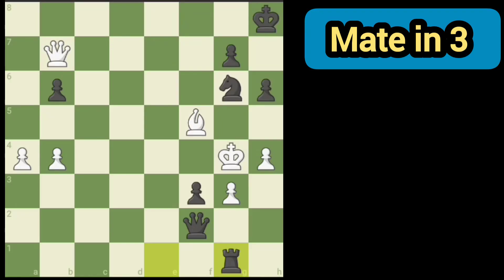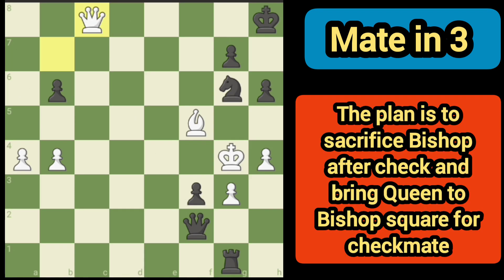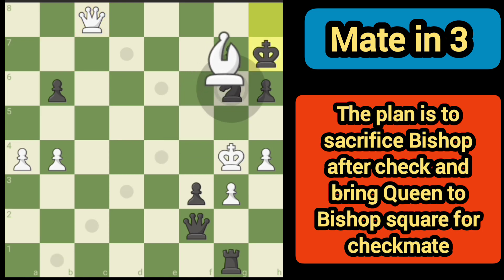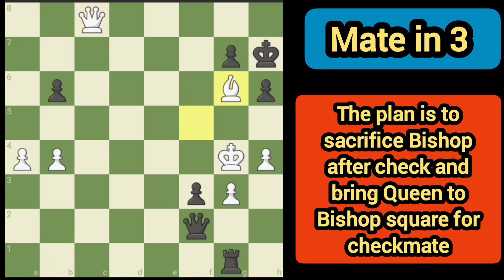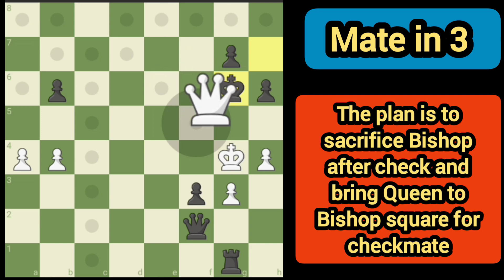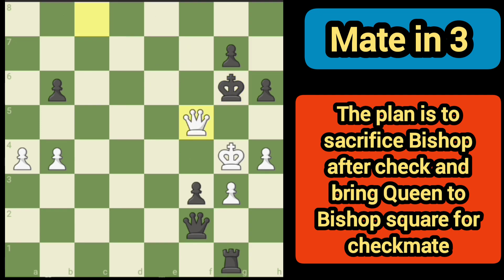chess problem Mate in 3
chess problem Mate in 3 for white